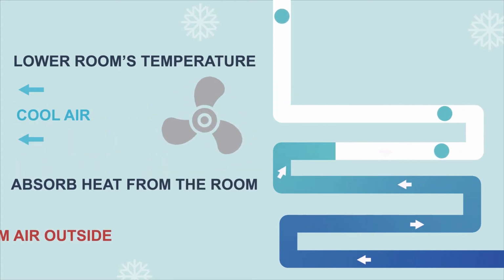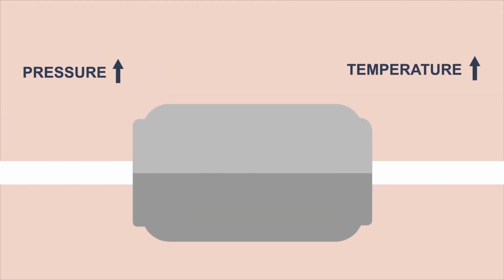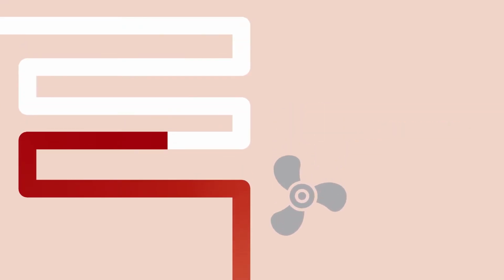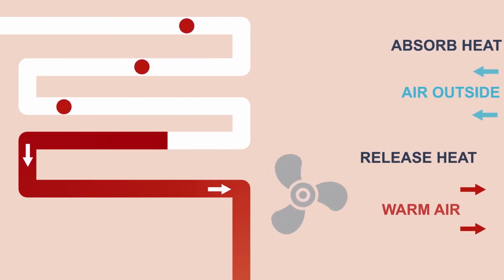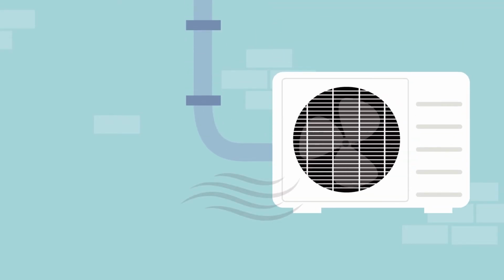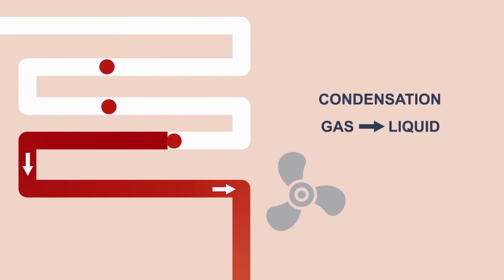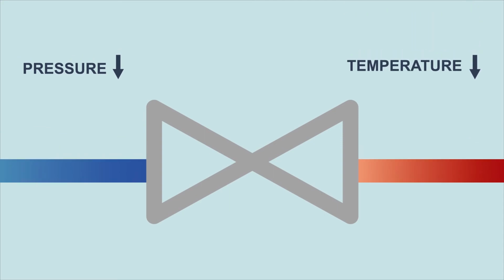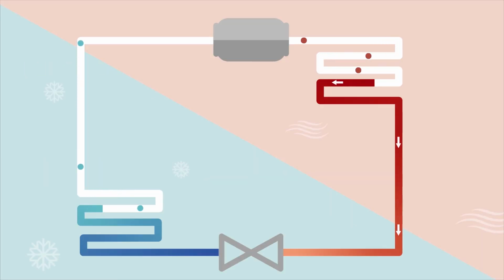Working Principle of an Air Conditioner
MF008 Chemistry Video Assignment Question 1 (Group 10)
SEM 2021-01 UCSI University
The Working Principle of an Air Conditioner

Auto-generated subtitles available

EDIT: In 1:24, There is a mistake, it should expand the "liquid" instead of "gas".

And the significant amount of help I received from my sister, Yunie!

Narrator (Text to Speech Generator): Michael from IBM Watson Text to Speech

Softwares used:
Adobe Illustrator